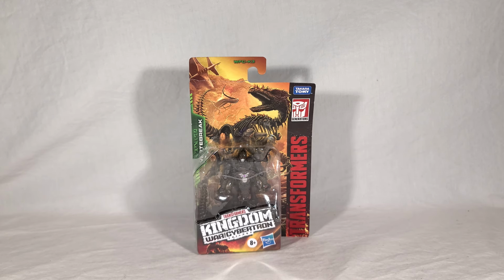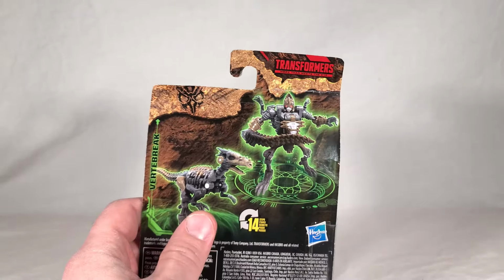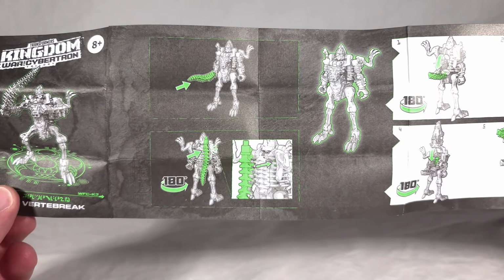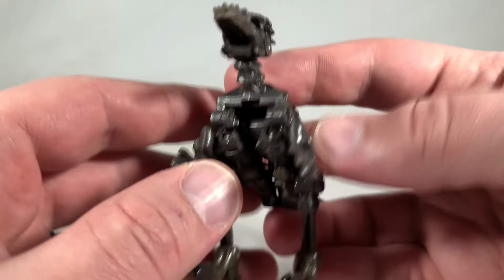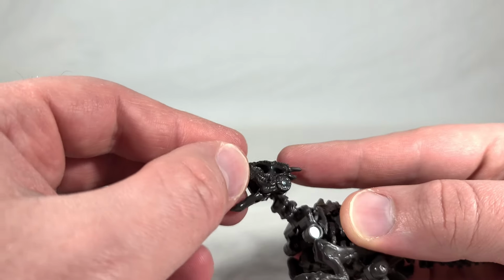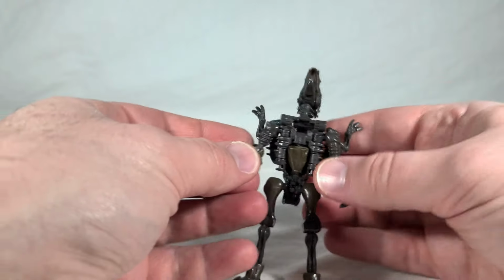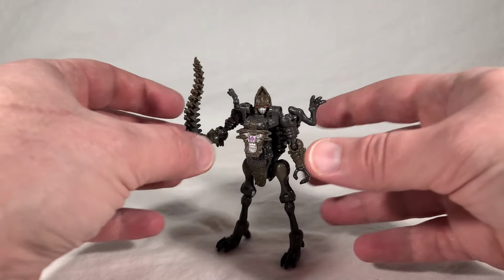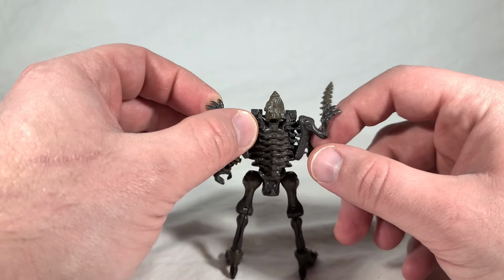Transformers Review: WFC Kingdom Vertebreak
Video review for Transformers War for Cybertron Kingdom Wave 1 Core class Predacon Vertebreak.